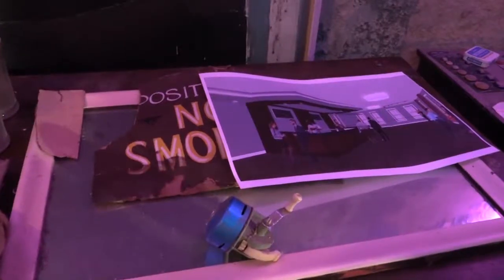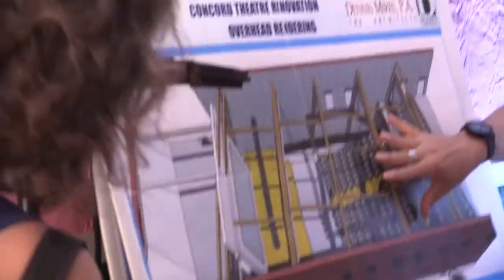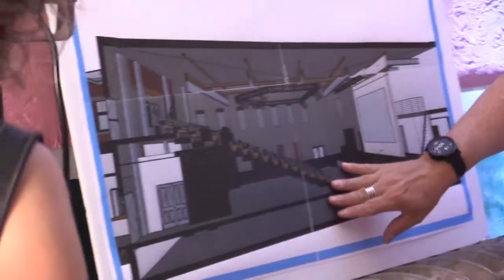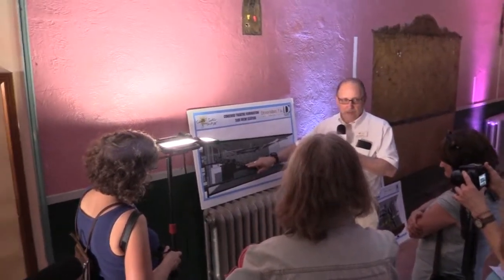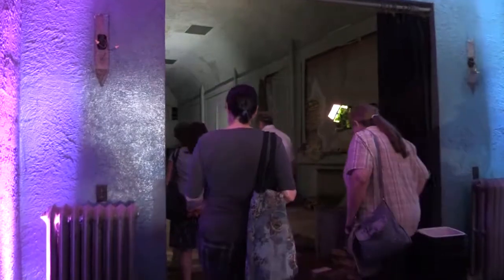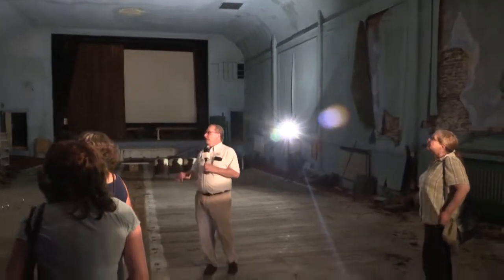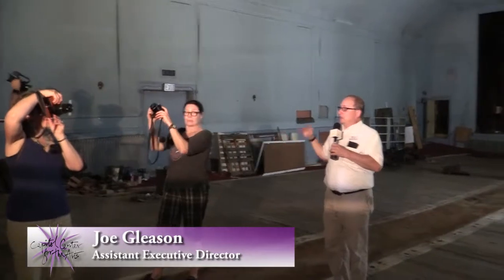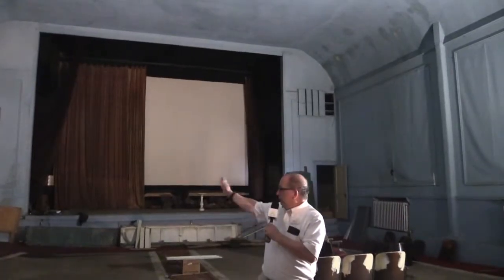Concord Theater Walkthrough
Capitol Center for the Arts Assistant Executive Director Joe Gleason takes us into the Concord Theater to go over its past, present and future!

Filmed during Market Days 2018
Produced By: ConcordTV Staff